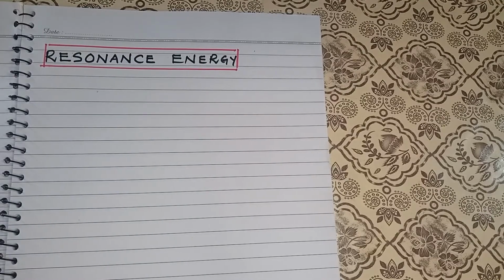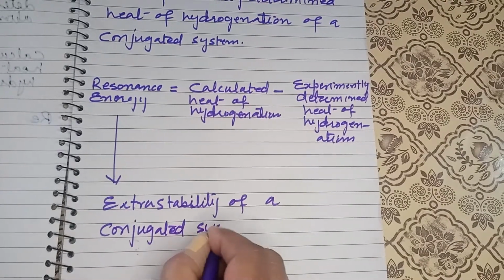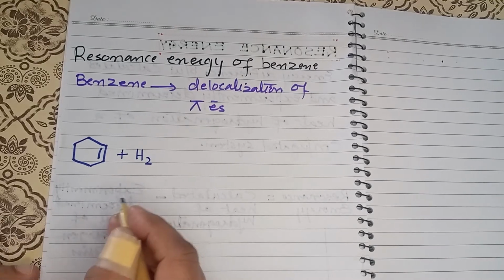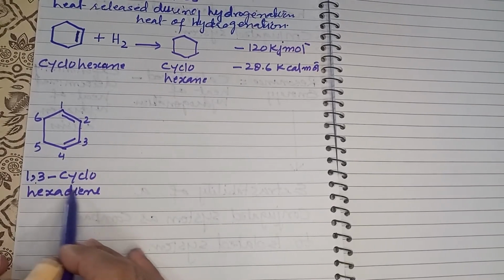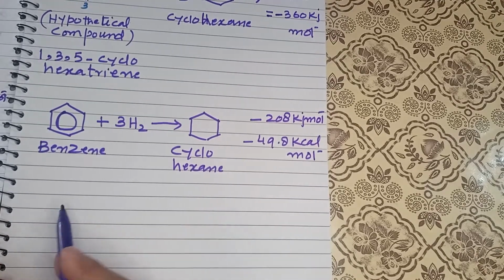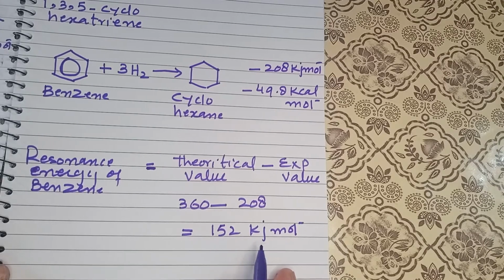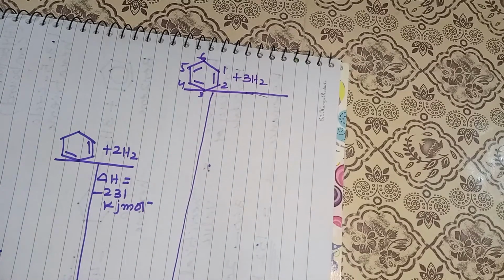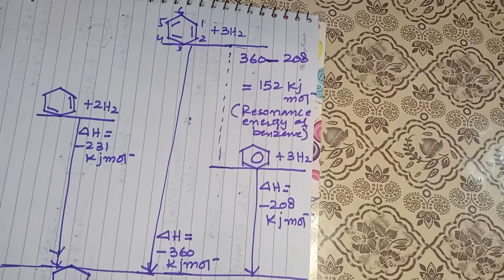Resonance energy of benzene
Resonance energy of benzene (00:00)